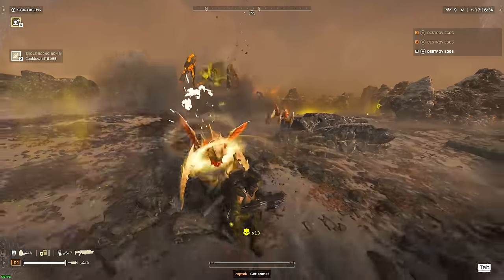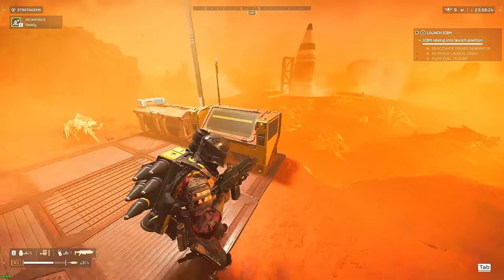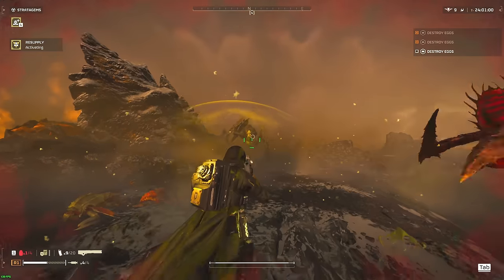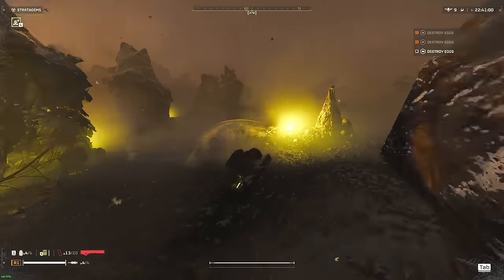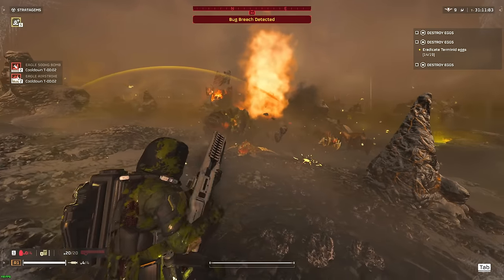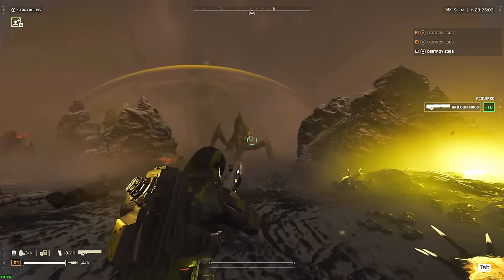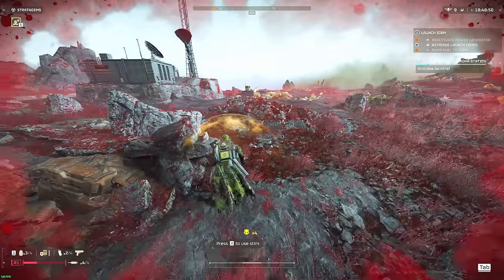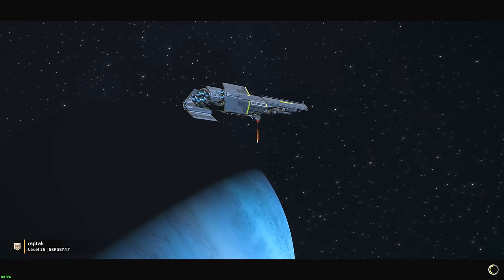Helldivers 2 - The Most Overpowered Loadout For Solo Helldiver Difficulty vs Terminid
This will be your best loadout for solo play at the helldiver difficulty
This video will contribute for the upcoming video on the best tips to win solo games at the helldiver difficulty consistently

loadout:

Timestamps:
0:00 Intro
1:00 Primary Weapon
1:28 Secondary Weapon
2:06 Grenade
2:40 Armor Set
4:25 First Stratagem
5:04 Second Stratagem
6:26 Third Stratagem
7:21 Fourth Stratagem
8:24 Booster
9:10 Final Loadout